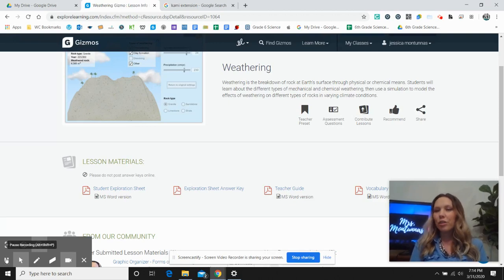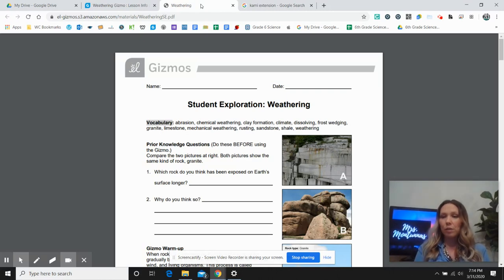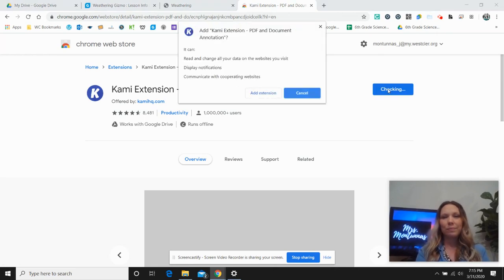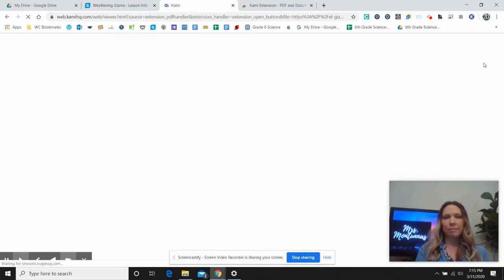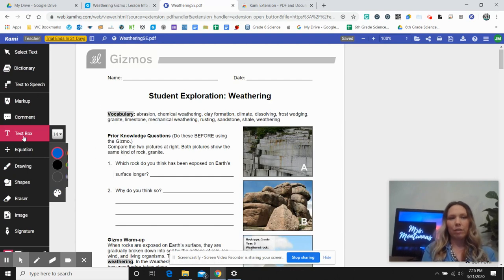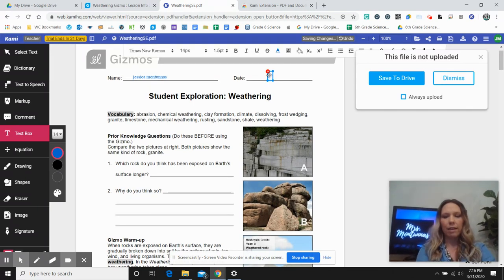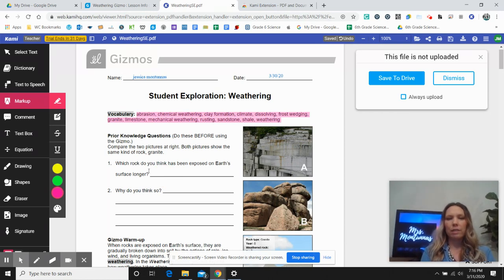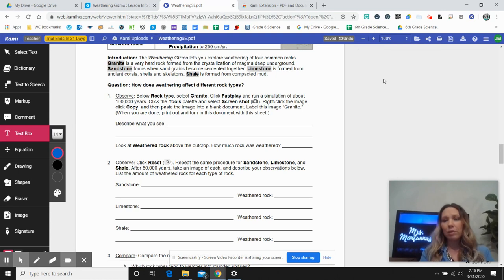KAMI tutorial for students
This is a tutorial for students on how to use KAMI - pdf editor.